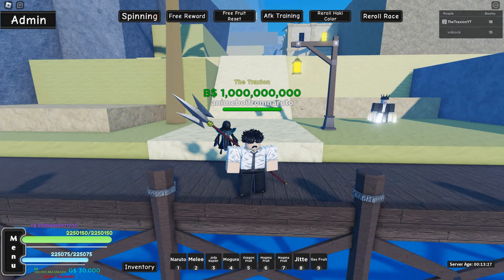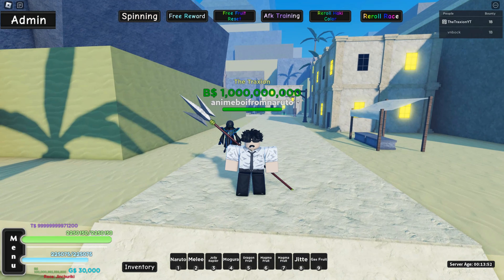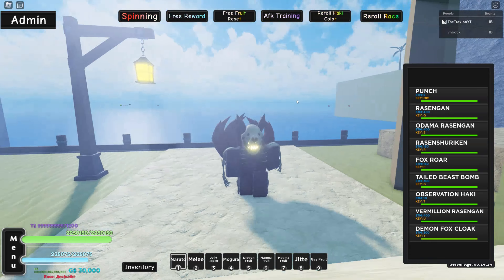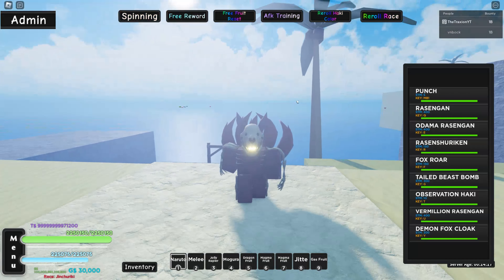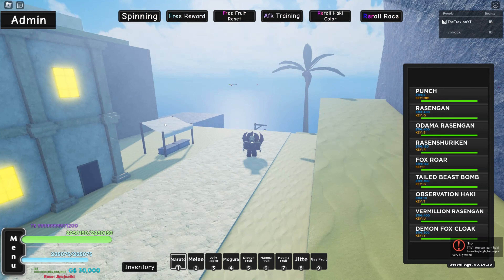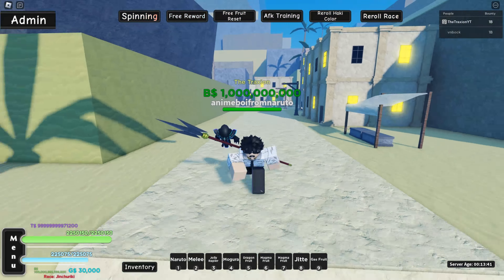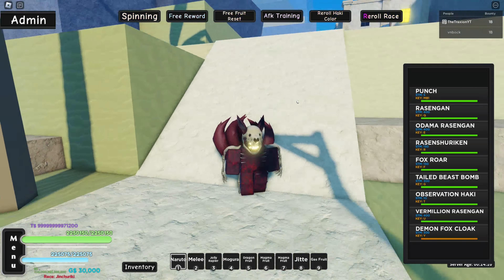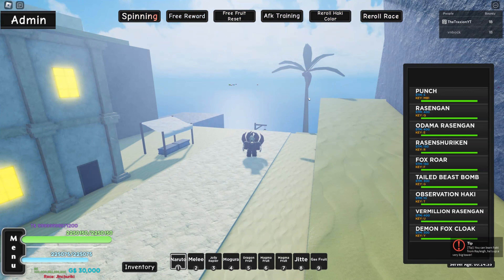[AOPG] DUAL YORU SHOWCASE SNEAK and HOW WE WILL BE ABLE TO GET IT In A One Piece Game!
heres the most recent dual yoru showcase sneak aswell as theories and a little fact on how we will be able to get it in a one piece game! hope the video is helpfull!